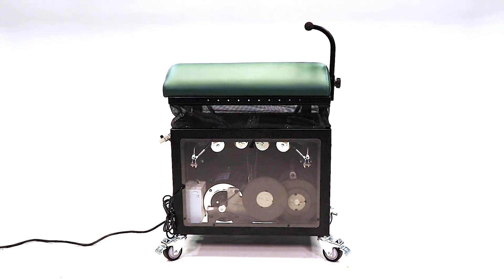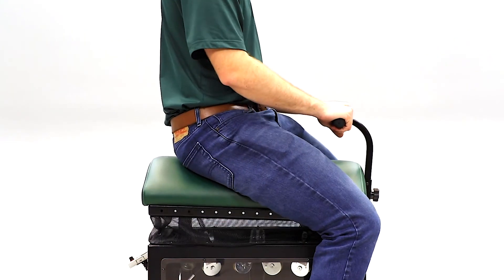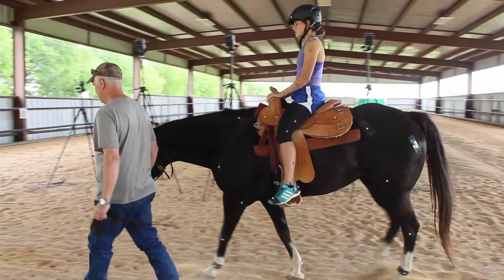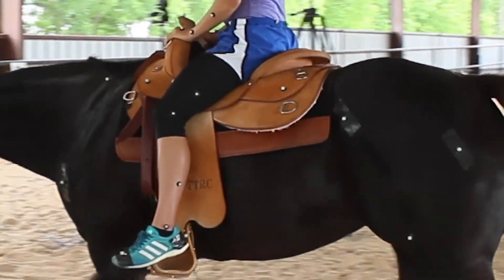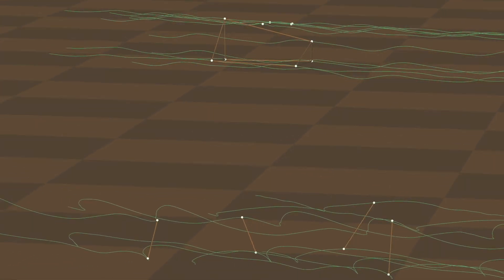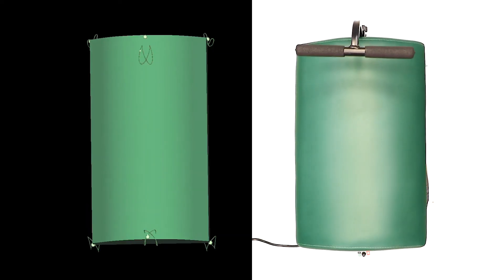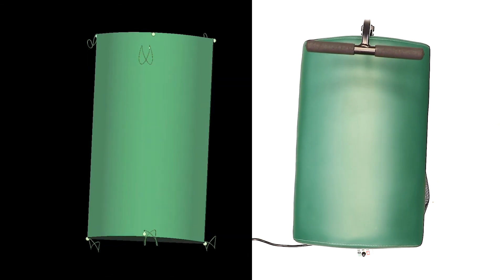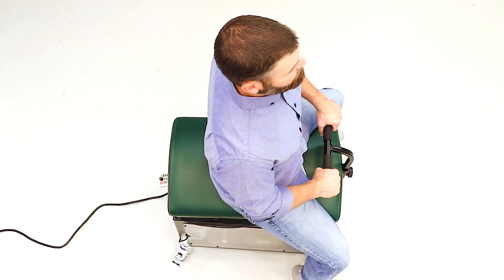What is the MiraColt™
Inspired by a desire to make  the benefits of Hippotherapy widely available both in a home or therapy setting, Chariot Innovations invented the MiraColt™. The device matches almost exactly the 3 dimensional movement of a horse, thereby producing neuromuscular stimulation which is necessary in delivering cognitive, behavioural, sensory, learning, skeletal-muscularly, postural and gait improvements for people with developmental disabilities like Autism (ASD) and Cerebral Palsy, plus individuals undergoing stroke rehabilitation or with gait disabilities like Parkinsonism.